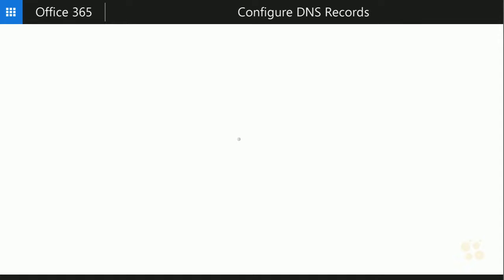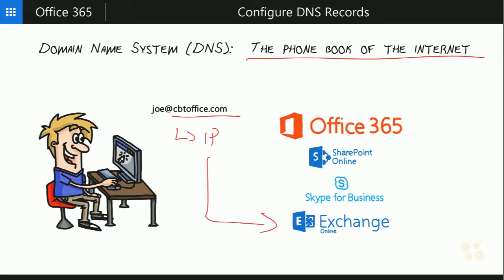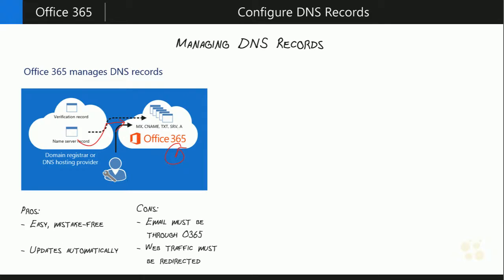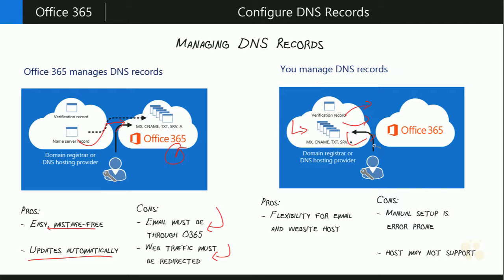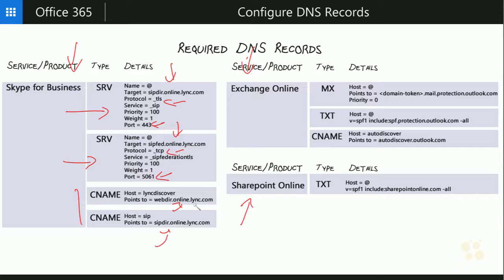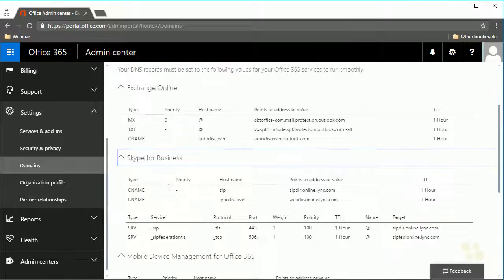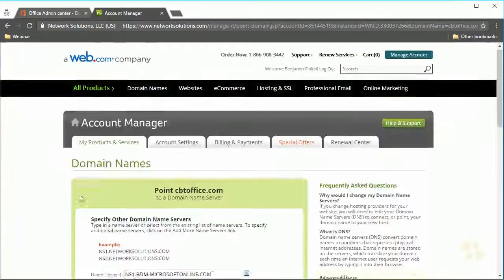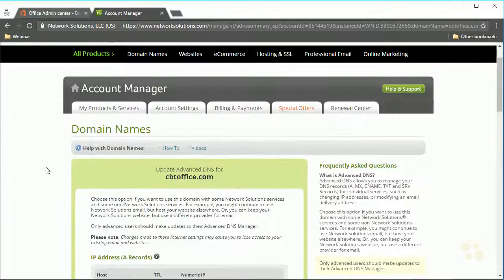05 - Configure DNS Records|Microsoft Office 365 Identities and Requirements 70-346